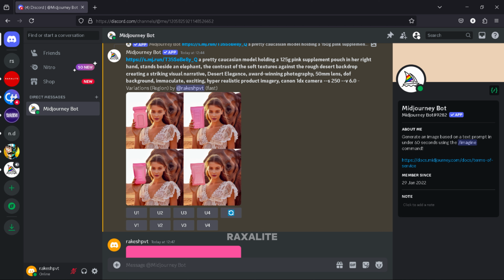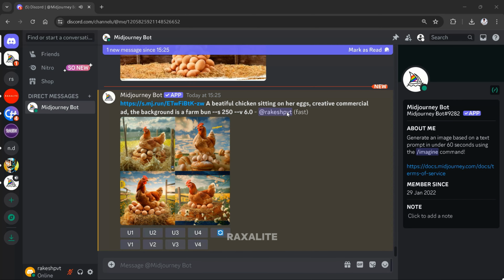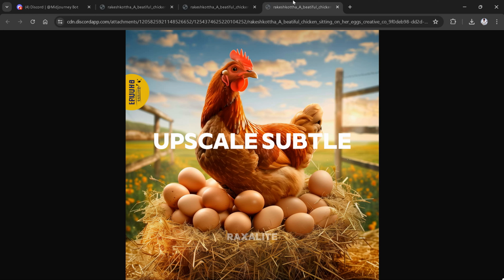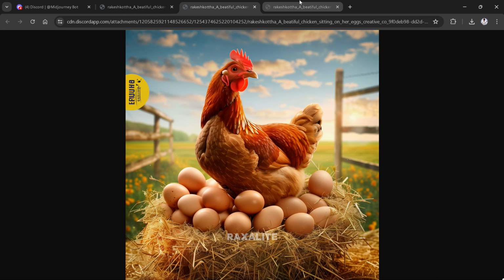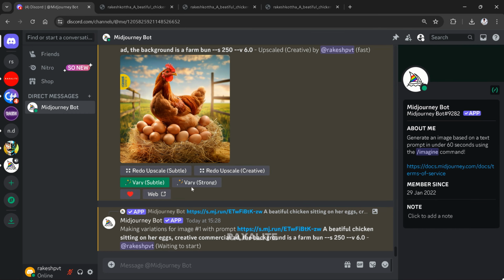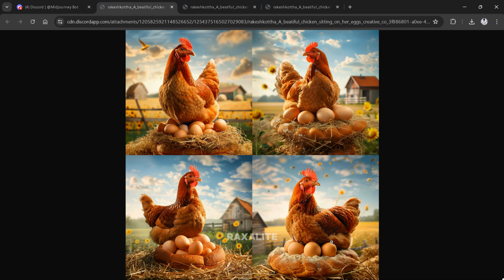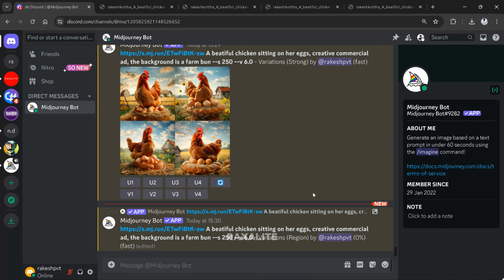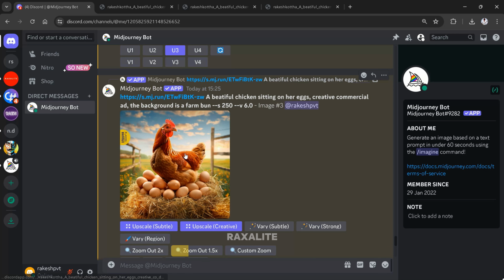How to use MidJourney | Module -2 | Upscaling & Image Variations Explained!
Watch the 2nd module of "How to use MidJourney,"for upscaling & image variations explained, Whether you're a beginner or looking to enhance your skills, this video is your ultimate guide to mastering image upscaling and variations!
midjourney ai
midjourney image variation
how to use midjourney upscalling
midjourney upscale and varying image
image generation in midjourney
midjourney basics
how to use midjourney version 6.1
how to use midjourney like a pro
midjourney v6.1
how to use midjourney 2024
how to use midjourney ai for begginer
how to use midjourney artificial intelligence
midjourney v6